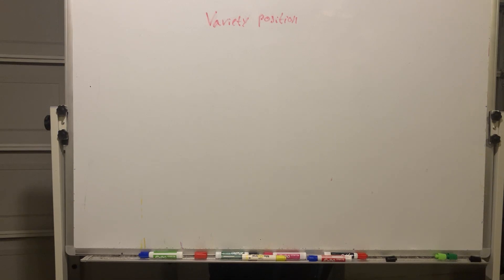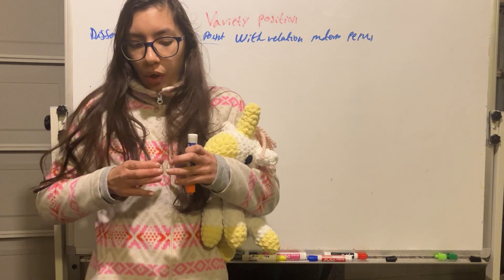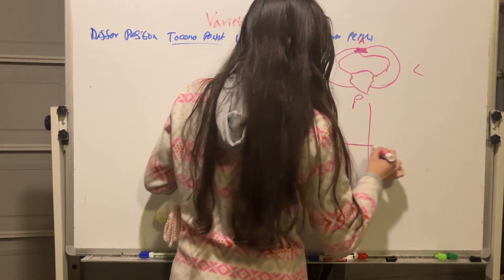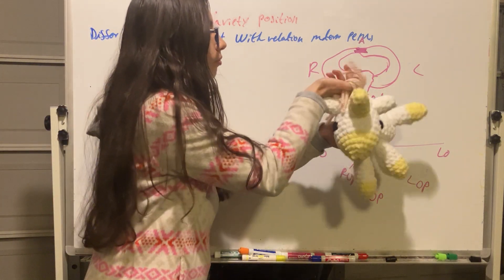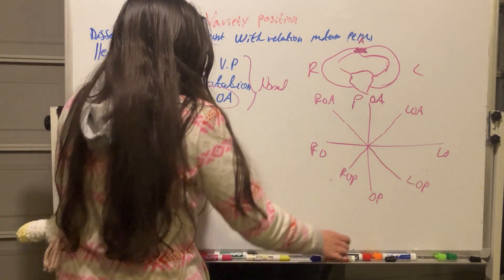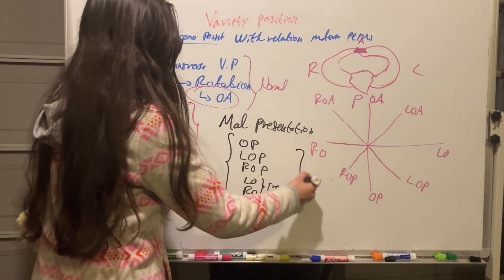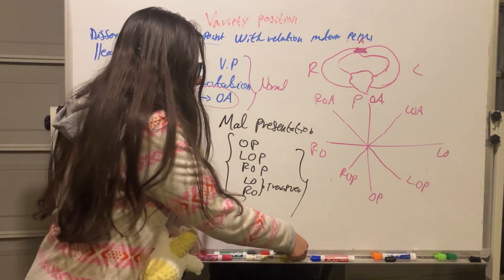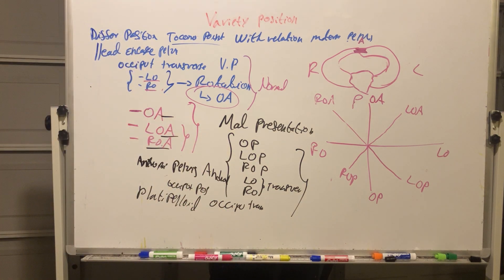Normal and Abnormal Position Variation. Obstetrics.